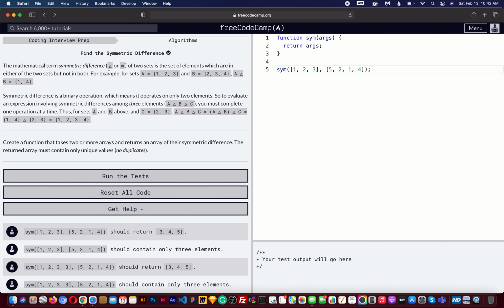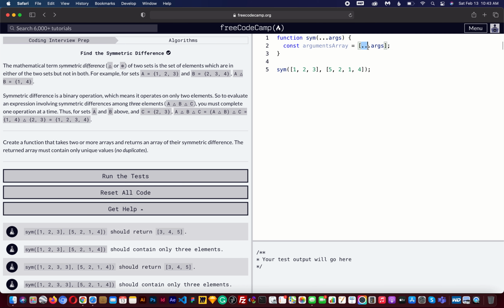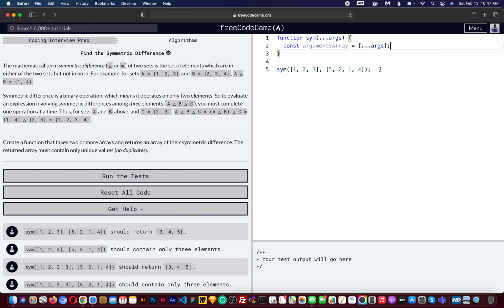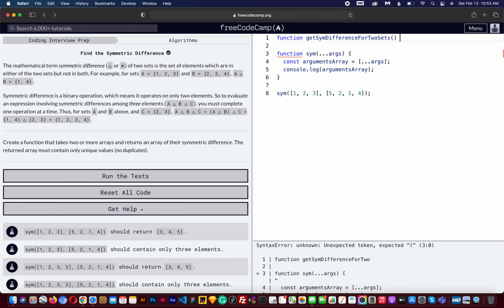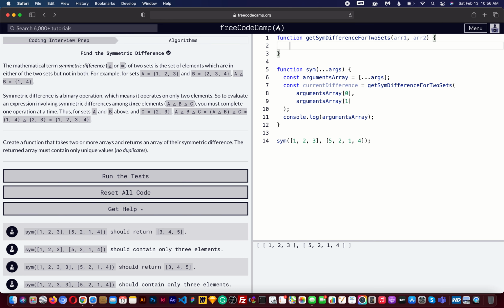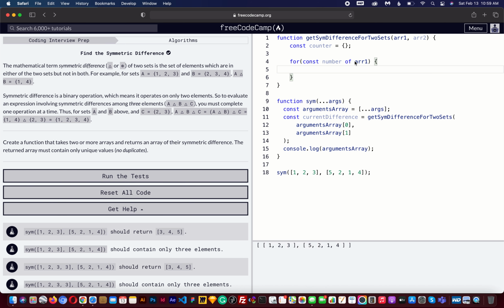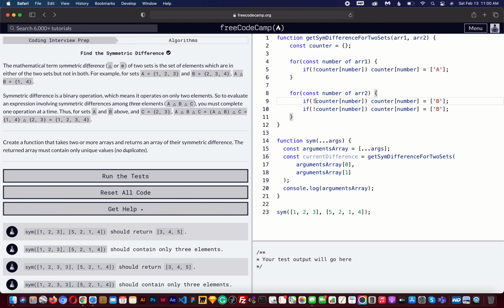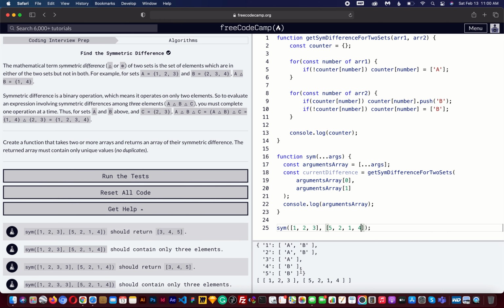Symmetric Difference Algorithm in 3 Steps: Advanced FreeCodeCamp Algorithm Tutorial (Part 2)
Description:

A short video series showing you how to solve the “Symmetric Difference” algorithm on FreeCodeCamp.org